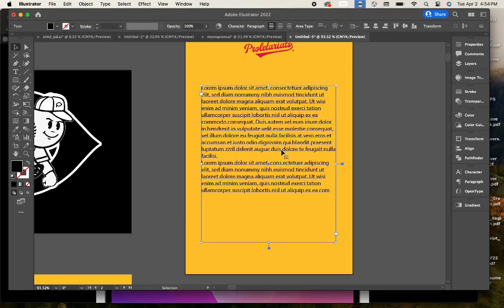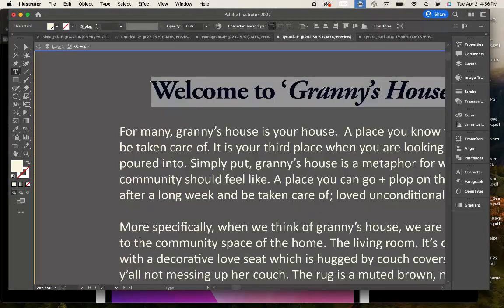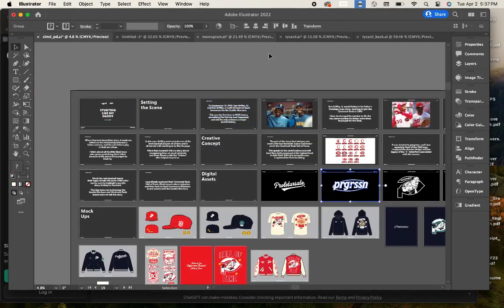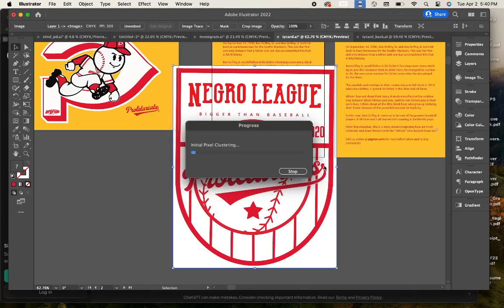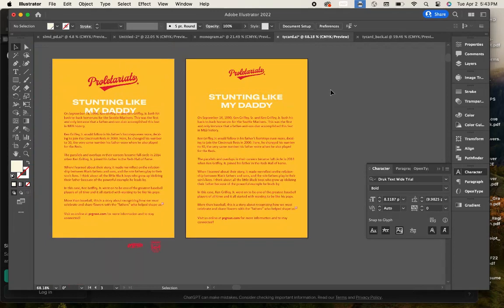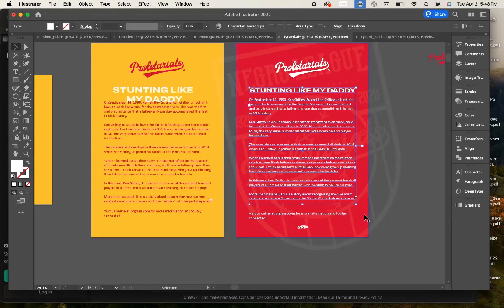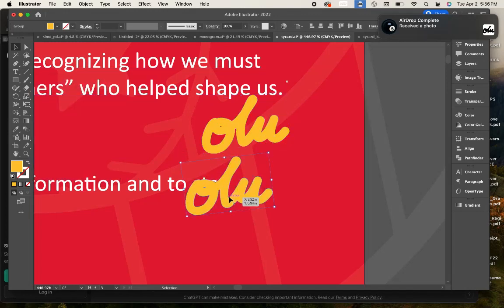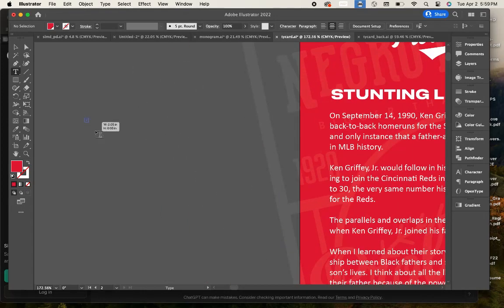Building a Better: Thank You Card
A walk through of my process designing the 'Thank You' card for the upcoming Negro League Collection.